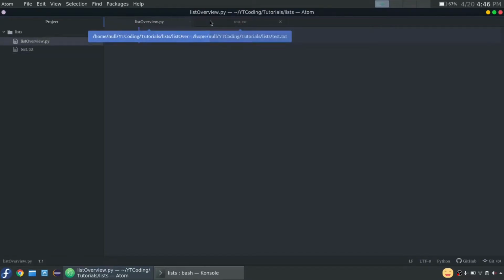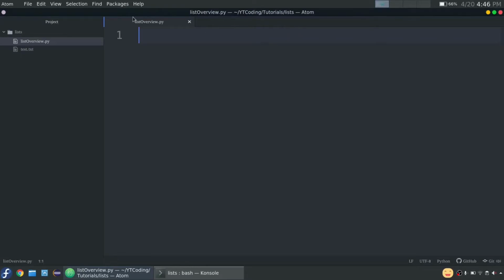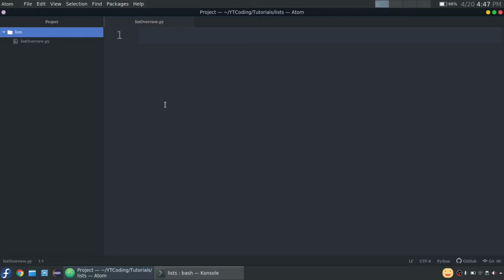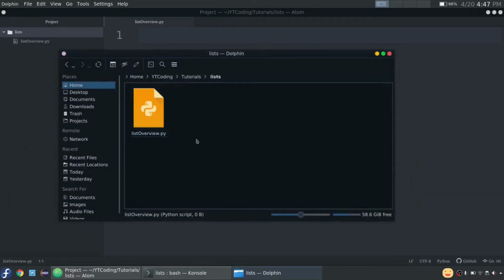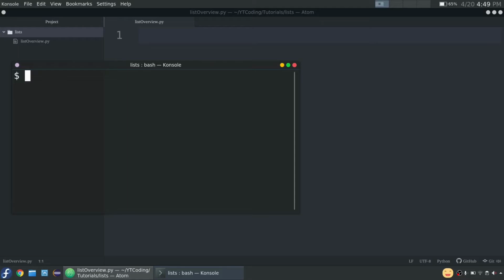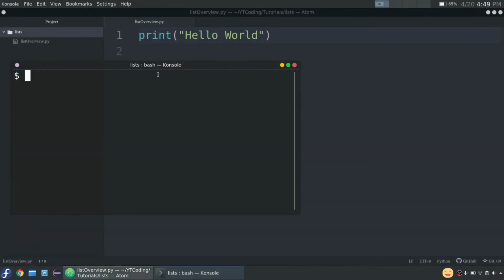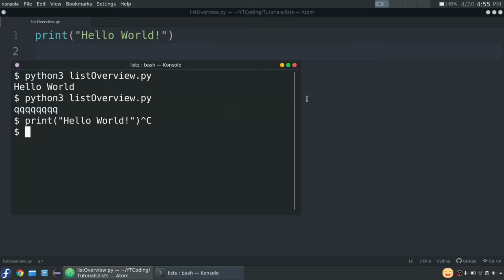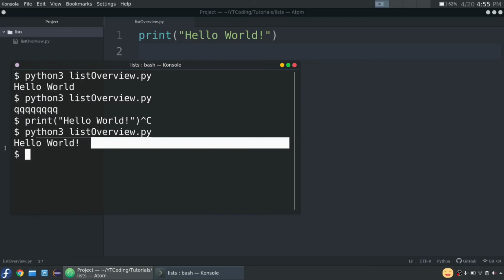My personal setup explanation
In this video I talk about what each item on my screen is used for. I believe I was not clear enough in the past and so I wanted to give a good explanation.

I will link this video in the description of my programming videos, if you ever want to reference it. I look forward to making more content and improving my quality. Please let me know if you have any tips or suggestions!

(Next video I will also try to make a proper thumbnail!)